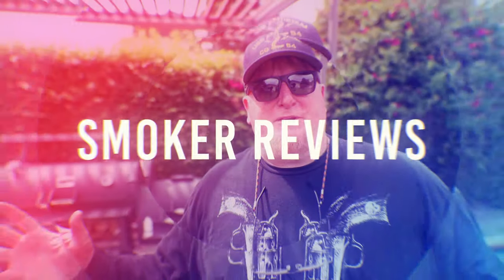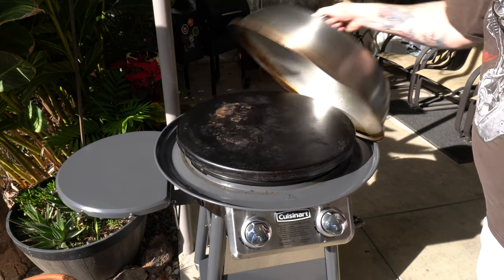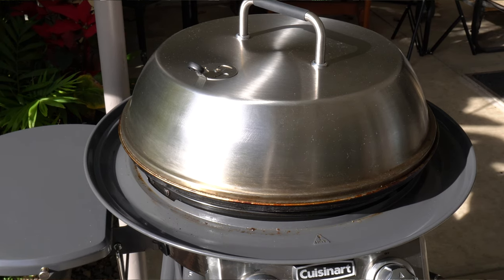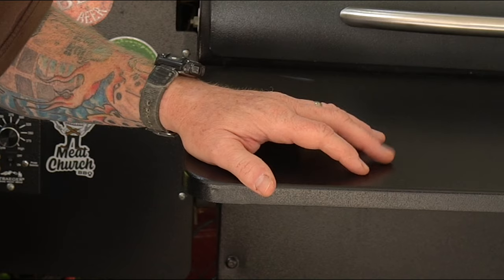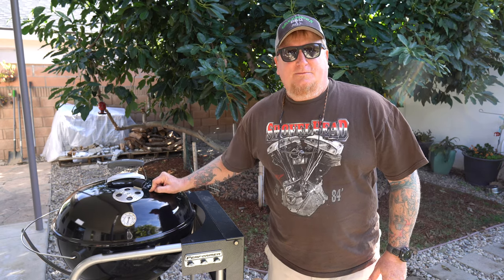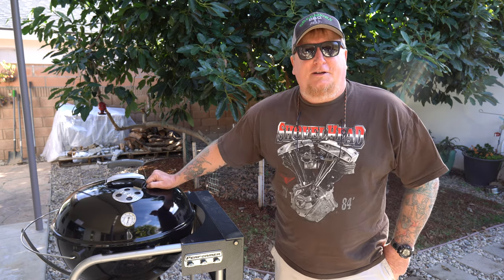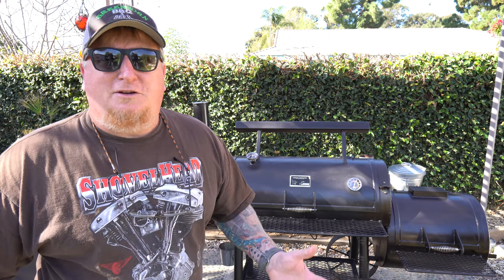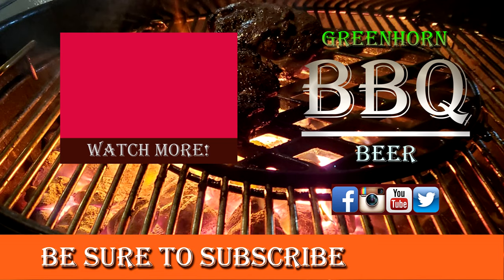5 types of cookers every backyard should have - We explore all types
I'm going to walk through 5 types of cookers every backyard should have, if you have room, and your spouse doesn't divorce you first! Some of us are lucky enough to have an understanding significant other who actually encourages our "issue" with collecting outdoor things like BBQ smokers, pellet grills, gas grills, charcoal grills and many others.

The best gas grill sometimes won't stand up to the best charcoal grill. And the best pellet grill has nothing on the best griddle. And some people believe the best offset smoker beats them all. But do you know which one to use and when? Thats the $64,000 question!  .

When it comes to good barbecue you want plenty of choices. Having a variety is the spice of life and will make your outdoor cooking adventures much more enjoyable. Come along as I show you ours!

I've placed some links below so you can check the prices if you want one

Weber charcoal grill
Traeger pellet grill
Cuisinart 360 griddle
CharBroil gas grill